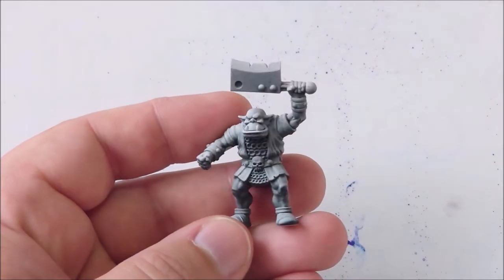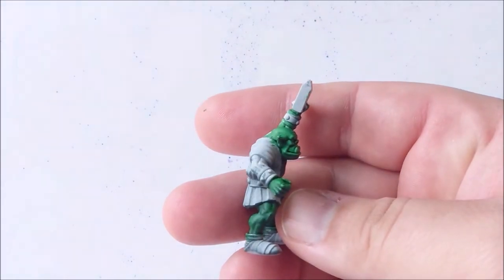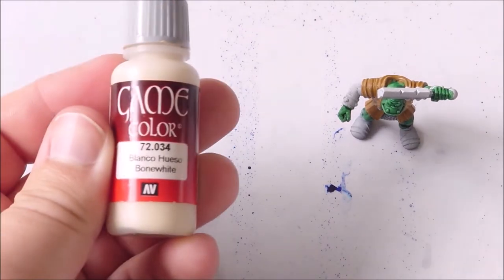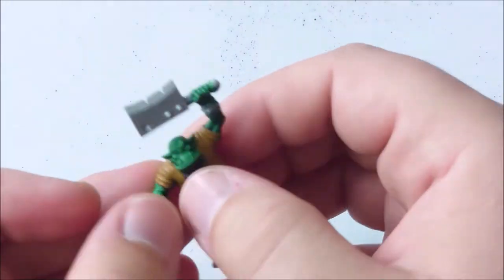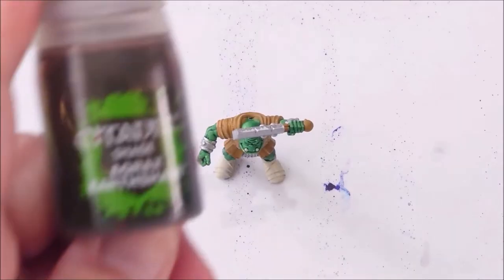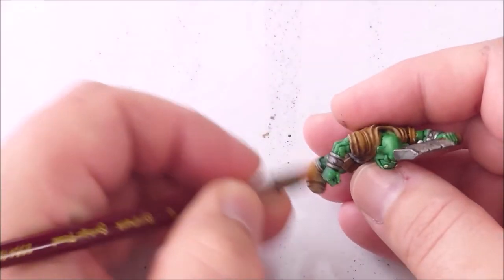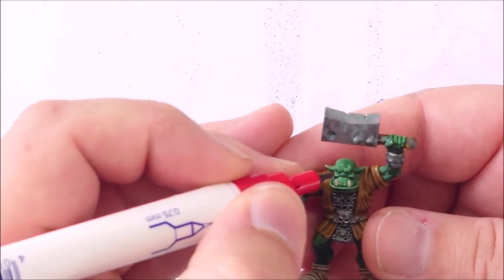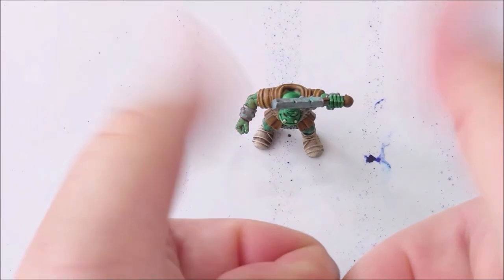It's Retro, Oldhammer and HeroQuest Orc painting time!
If you happen to like this video and the weird noises i make in them, feel free to brighten up my day with a like or even a subscribe and ring that bell so i can hear you subbed!

Music is free to use and i had permission from the author himself, so don't go whining that i stole your 2 cents of revenue, i have permission!